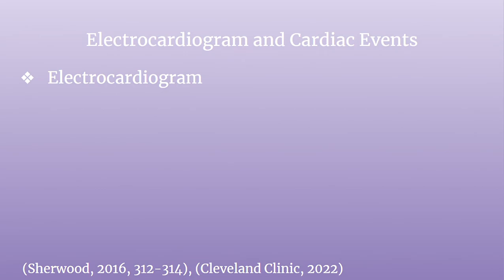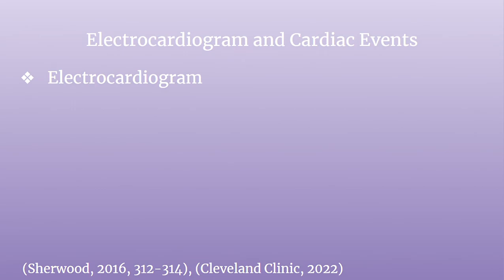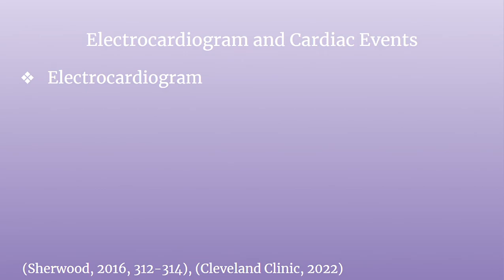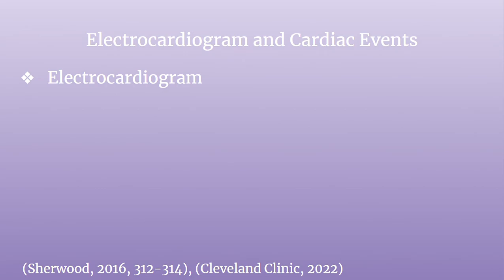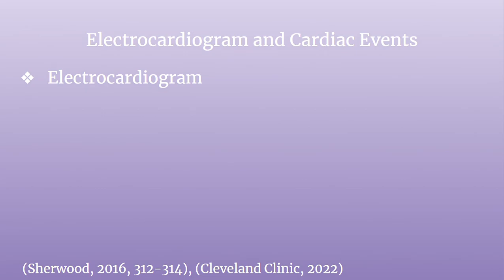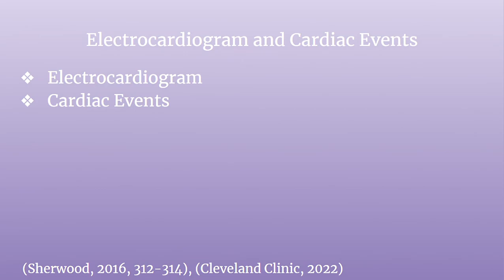Cardiac I Presentation